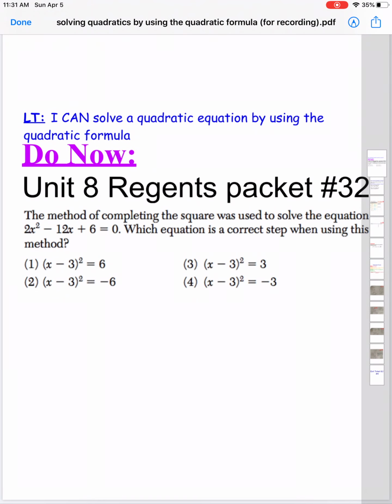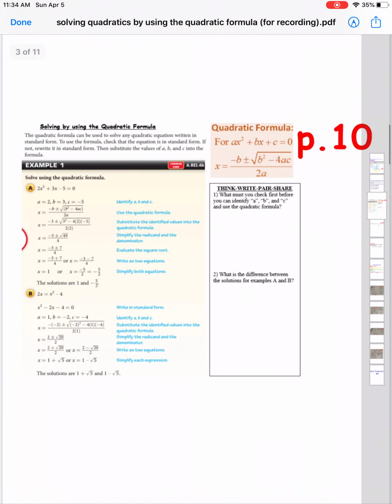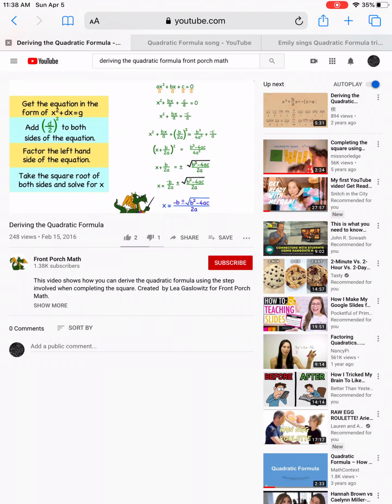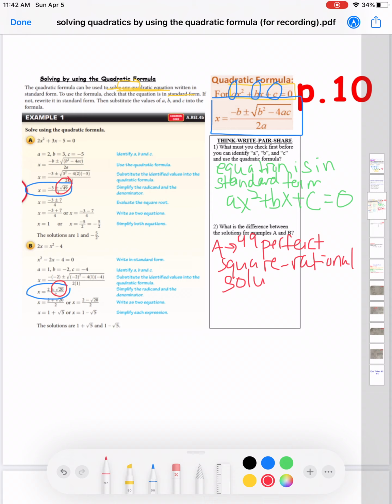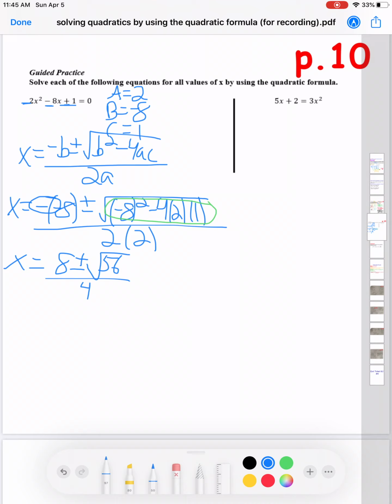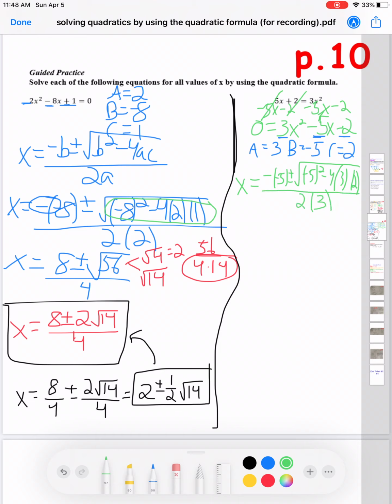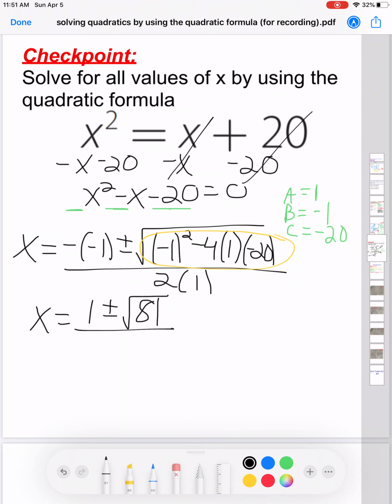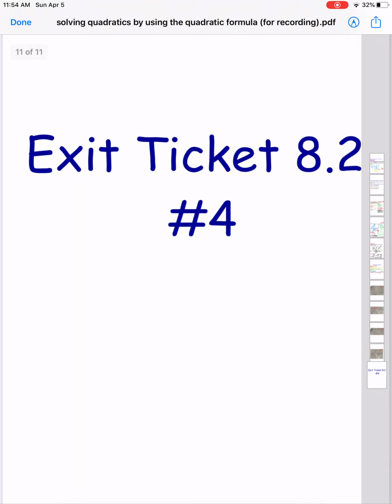Solving Quadratic Equations using the Quadratic Formula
Use the packet “Solving Quadratic Equations (part 2)” for this lesson; the mini lesson and guided practice are on p.10 and the independent practice is on p.11-12.